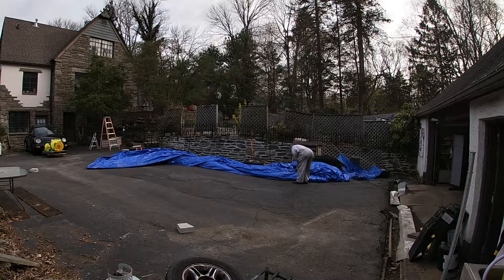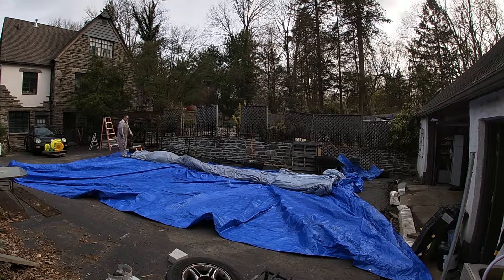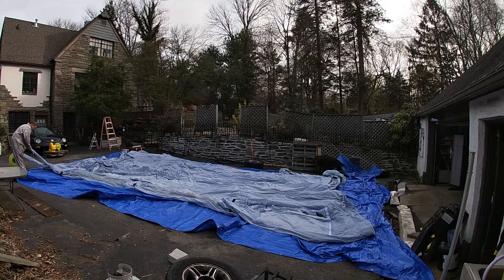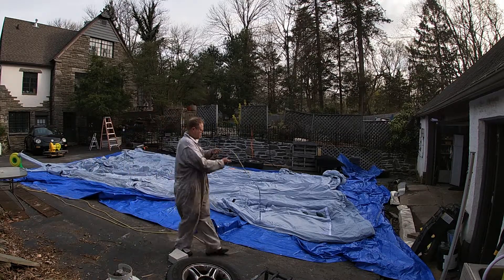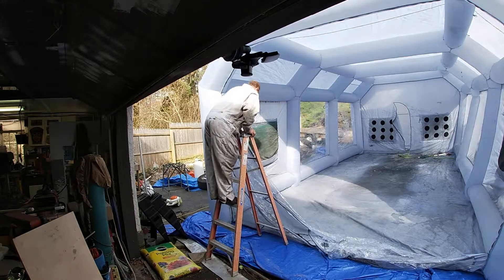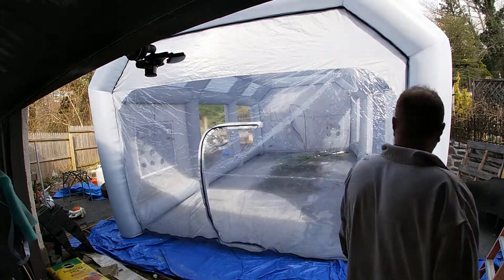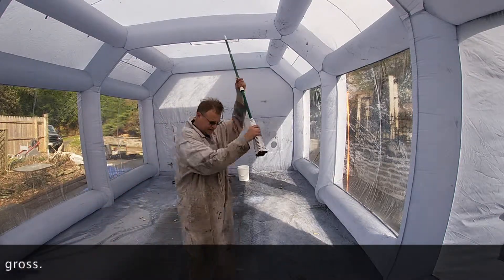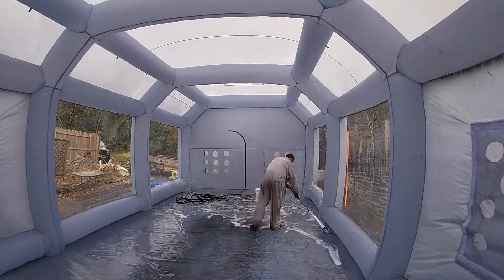cleaning the booth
just a video of me cleaning out the booth, it was more of a test of my audio equipment more than anything else